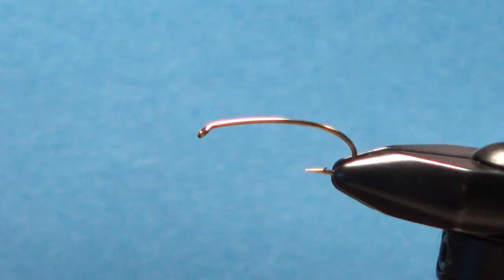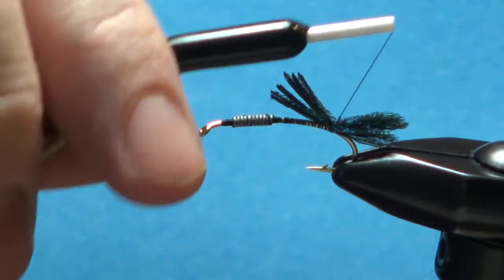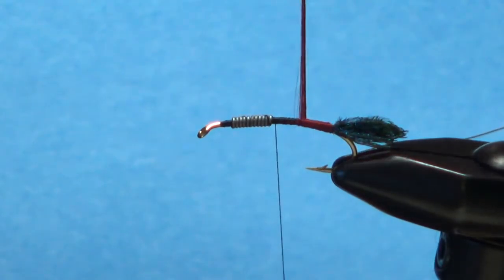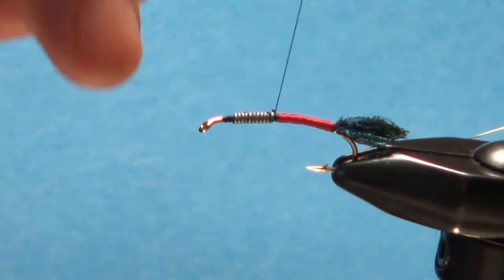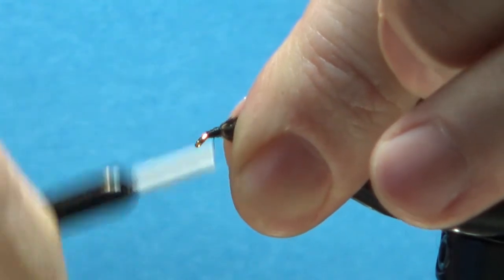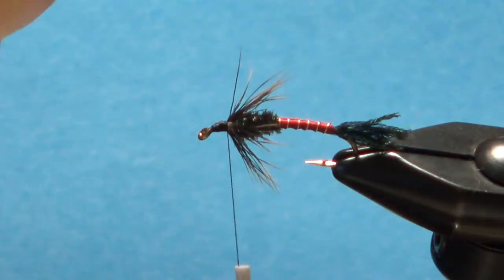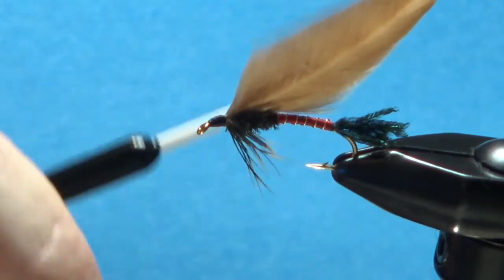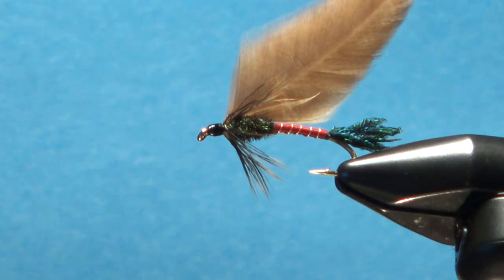Fly Tying - The Spruce Hen Streamer (Light Spruce Variant) with Matt O'Neal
A fairly simple pattern, similar to the Dark or Light Spruce but with hen feathers for the wing. Recipe below.

Hook: #6-10 Streamer or Terrestrial

Tail: Peacock swords, 3-4 strands

Rib: Gold wire, brassie size

Body: Red Floss Thorax: Peacock Herl

Hackle: Brown hen soft hackle

Wing: Brown hen or any cock feathers

Savage Flies is a new project (named after one of my homewaters, the Savage River in Western Maryland, US). I hope to post 2-3 videos a week while continuing my own learning of the craft of fly tying. I've been trout fishing for many years but have only been tying for the last couple and am learning more every week. If you have any pointers on techniques that would help, I would love to hear them in the comments.